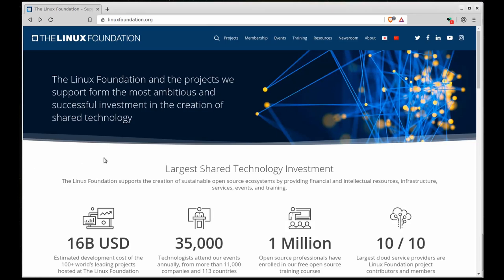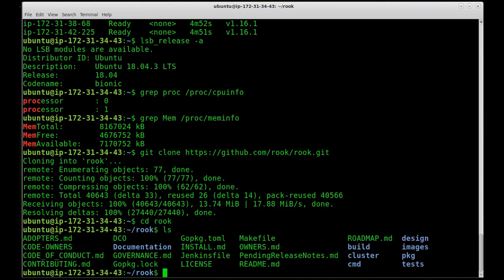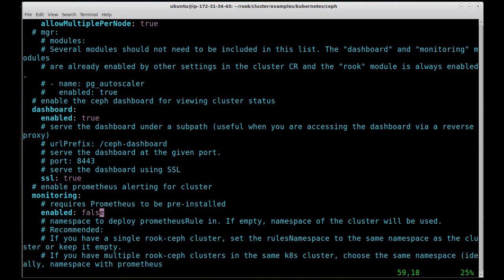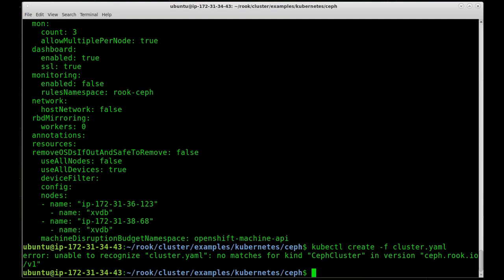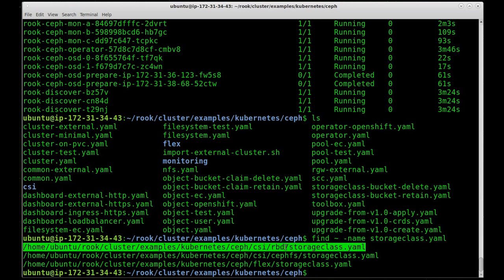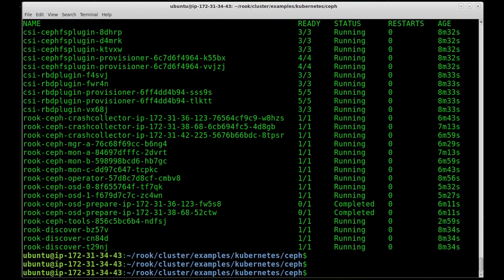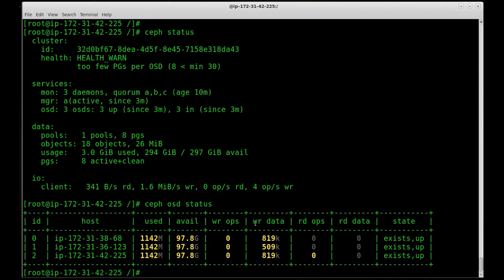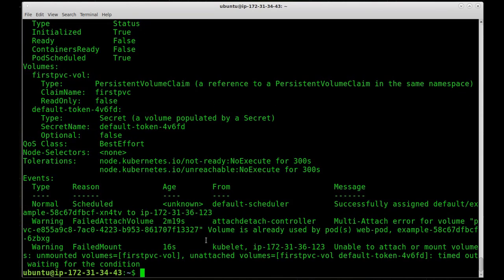Kubernetes - Getting Started With Rook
Tim Serewicz, a senior instructor for the Linux Foundation, explains what Rook is and how to quickly get it running with Ceph as a storage provider. He details how to use the storage with PVCs and pods. Tim also explains what ReadOnlyOnce really means.